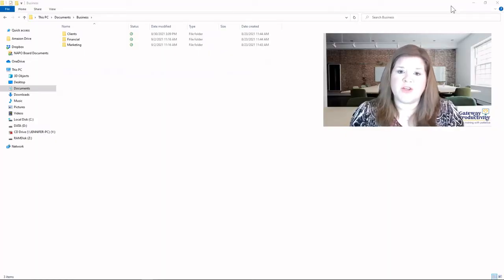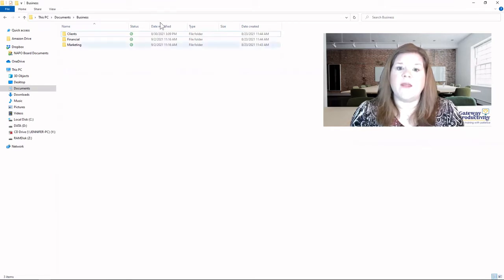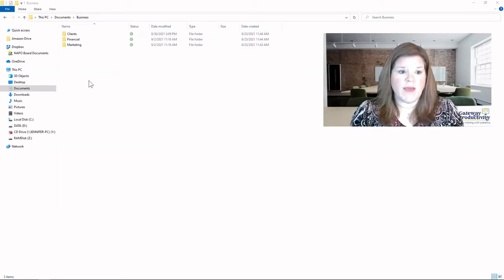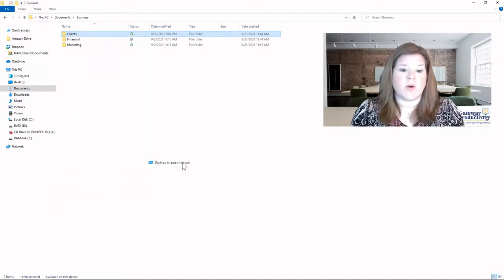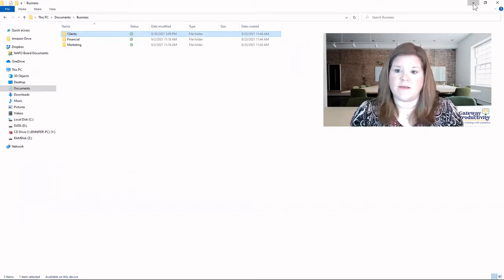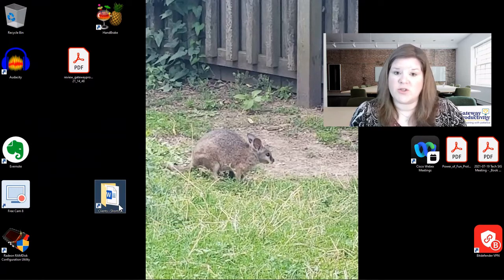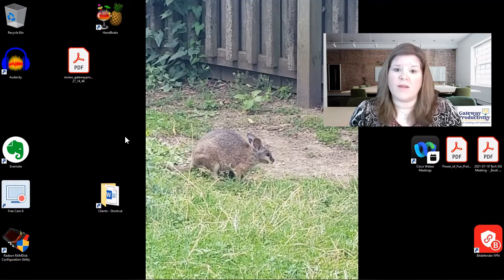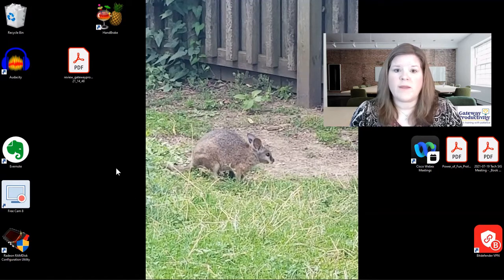How to Create Folder Shortcut on Windows 10 Desktop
Tuesday Tech Training is a video series to help you better navigate your technology and increase productivity. In this video, learn how to create folder and file shortcuts on your Windows 10 desktop.
0:00 - Introduction
0:56 - How to Access File Explorer on Windows 10
1:24 - How to Create a Folder or File Shortcut on Your Windows 10 Desktop
2:04 - How to Identify Shortcuts in Windows 10
2:48 - How to Delete a Shortcut in Windows 10
3:20 - Examples of How Desktop Shortcuts Save Time

Referenced video series - How to Organize Your Folders on the Computer